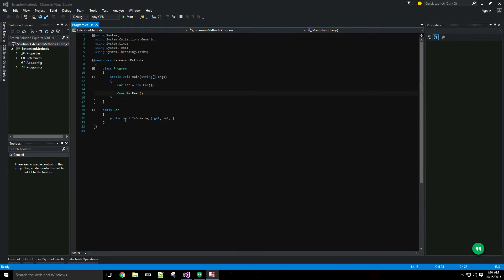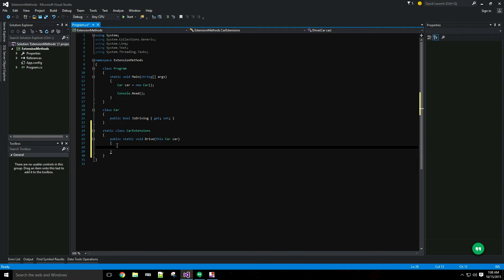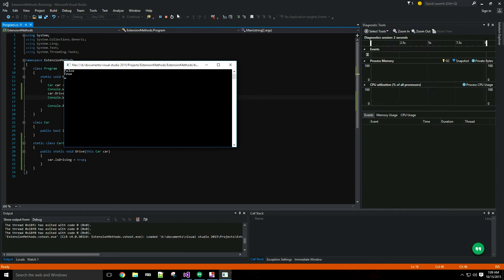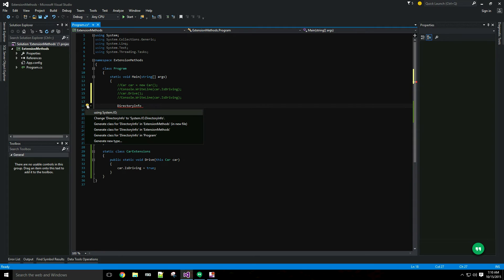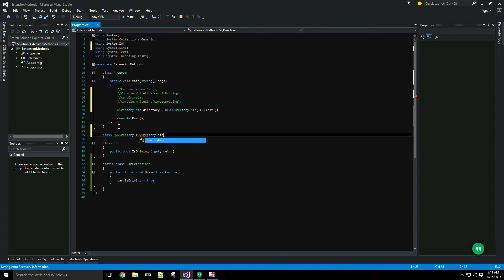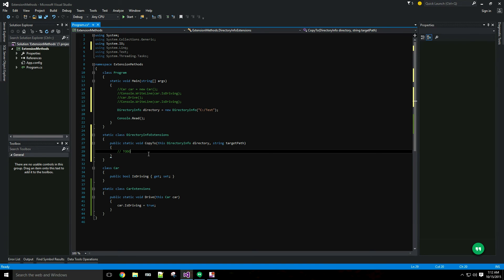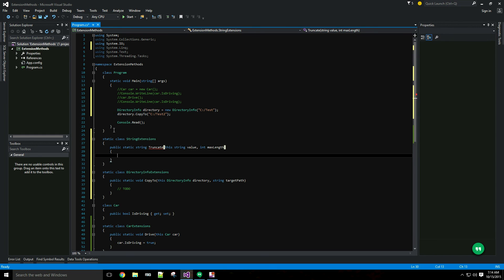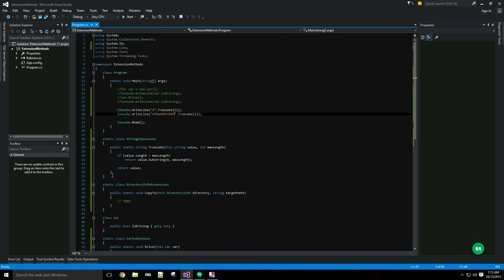C# For Beginners | Extension Methods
An explanation of how to use extension methods in C# and when, where, and why they are useful.